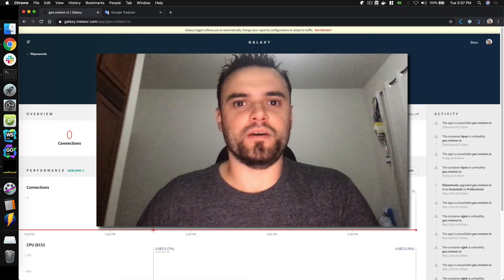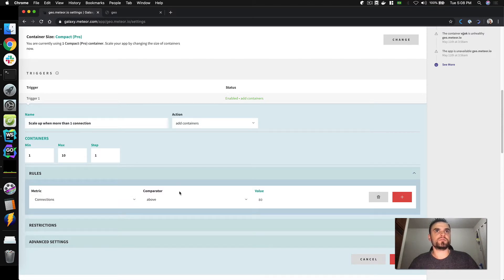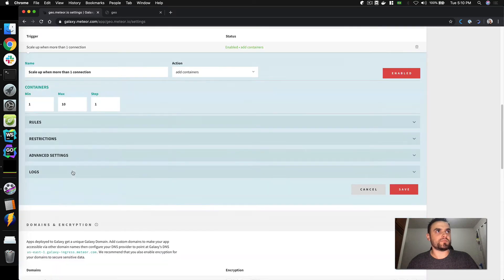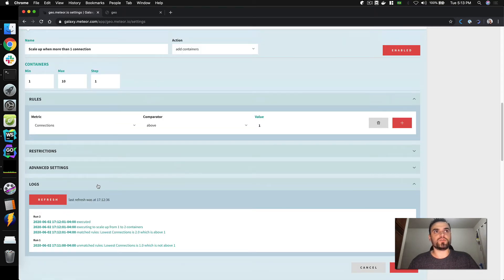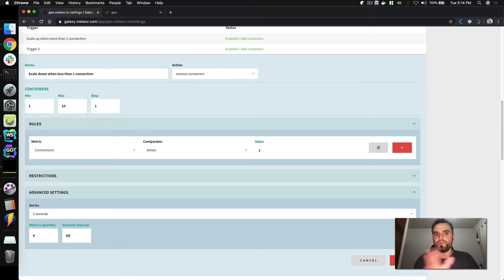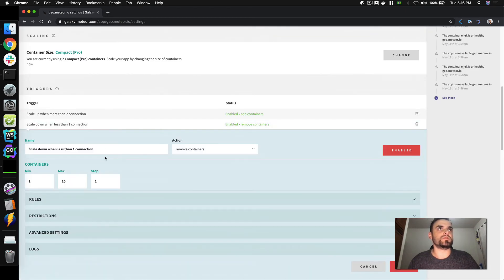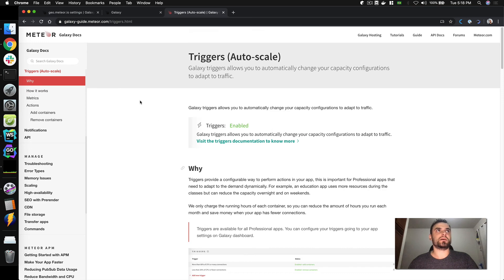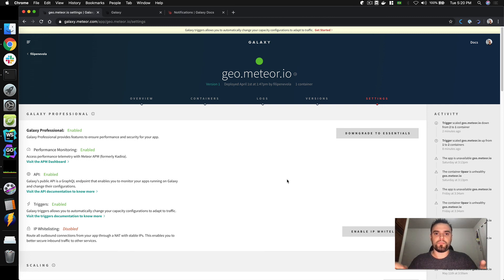Galaxy Triggers (Autoscaling)